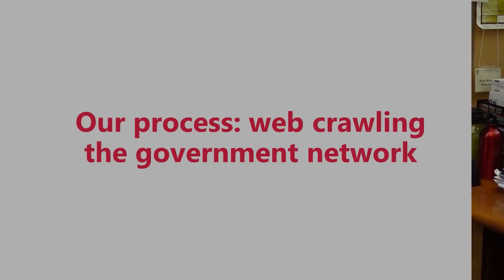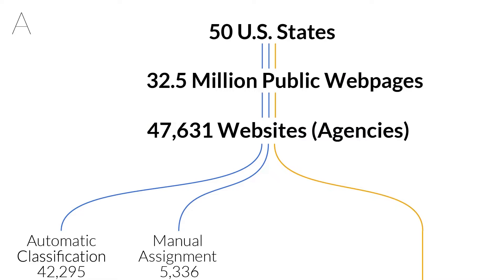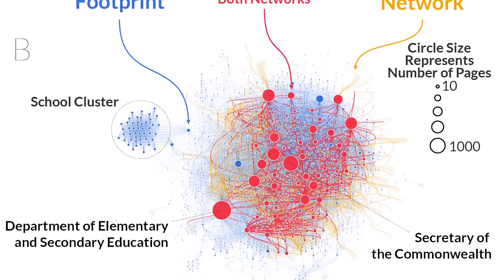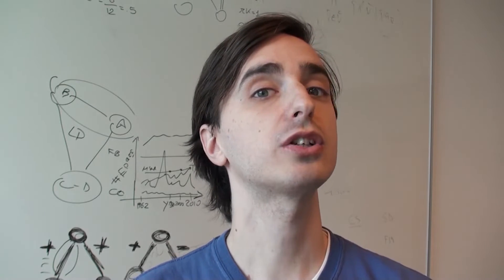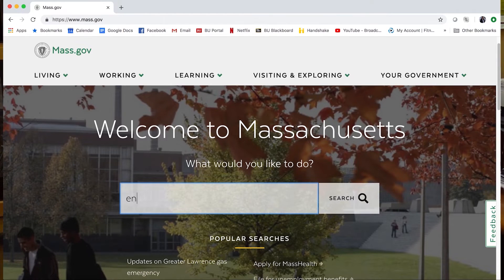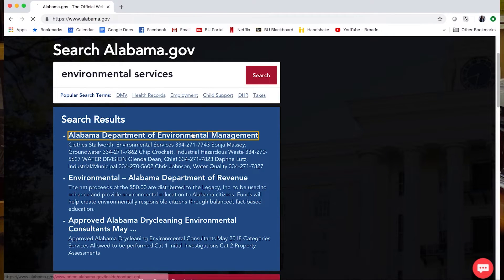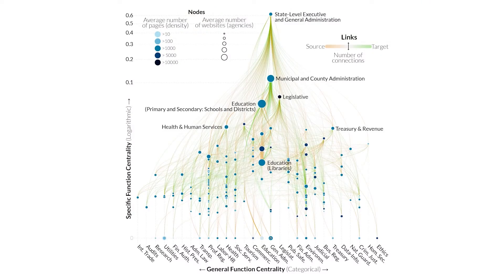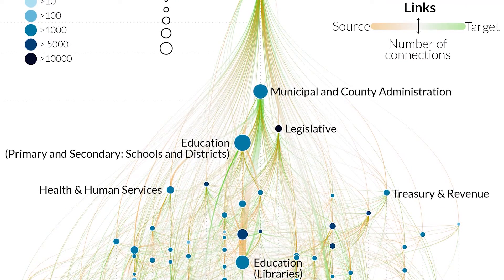The Functional Structure of State Governments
In this video, Ricardo Hausmann, Stephen Kosack, and Michele Coscia discuss their research on the functional structure of state governments. The team, which includes Evann Smith, Kim Albrecht, and Albert-László Barabási developed a new way of empirically mapping the functional structures of governments. By tracing the activity of government agencies through webpages and hyperlinks, the team was able to identify similarities and differences in state government structure and the execution of government responsibilities. This approach – published recently in the Proceedings of the National Academy of Sciences of the United States (PNAS) – generates the most comprehensive and detailed picture to date of U.S. governments and their characteristics.